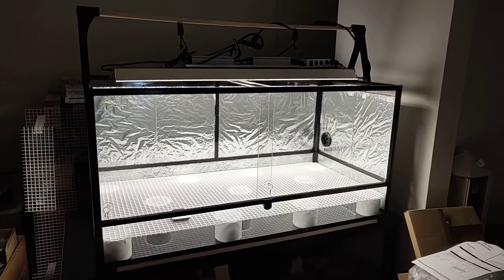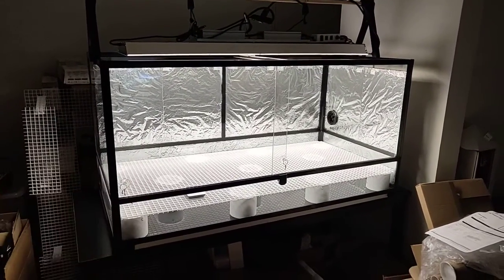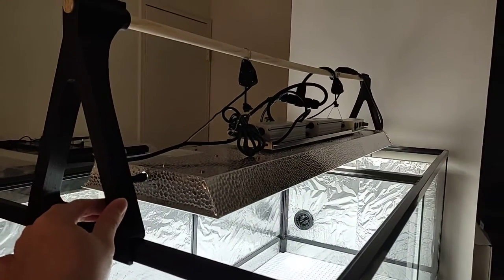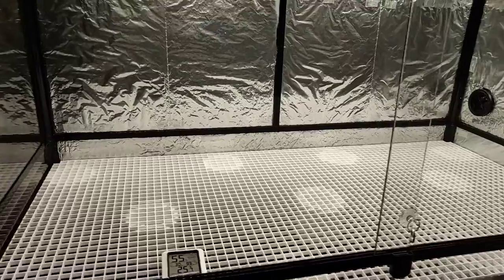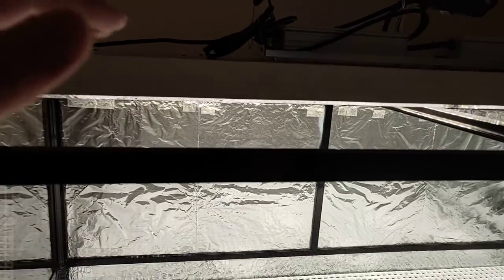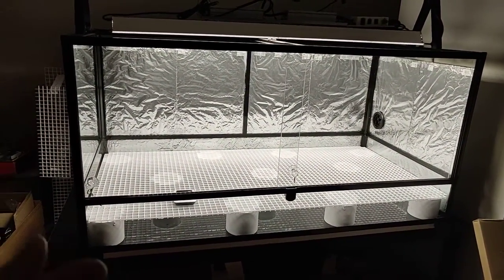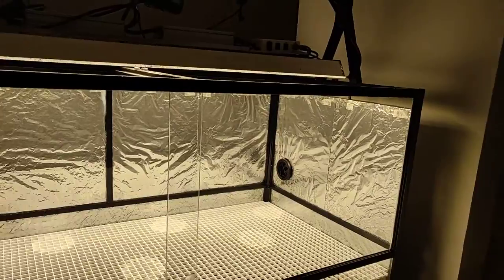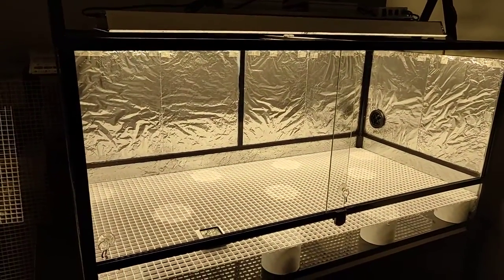Highland Terrarium Build for Carnivorous Plants Part 1 - Lighting and initial setup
My initial setup for my highland carnivorous plants terrarium. I'm using a 48"x24"x24" Repti-Zoo knock down terrarium, which is important since I would like to have the ability to take it apart in the future in case I need to move.